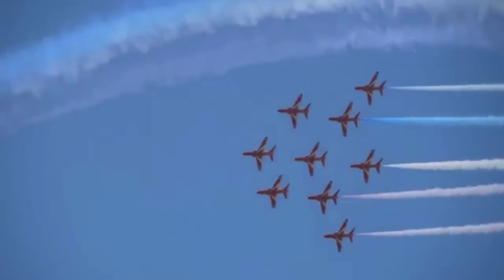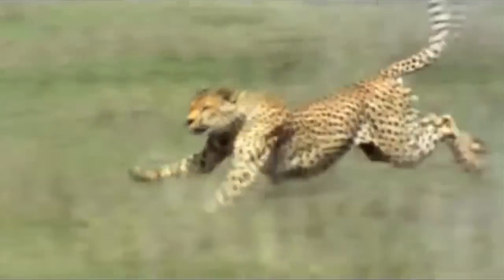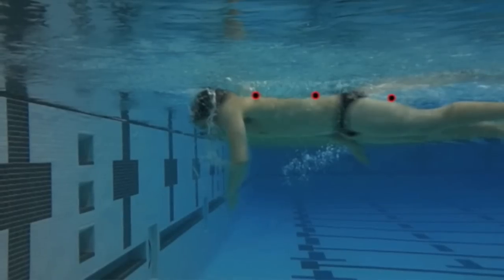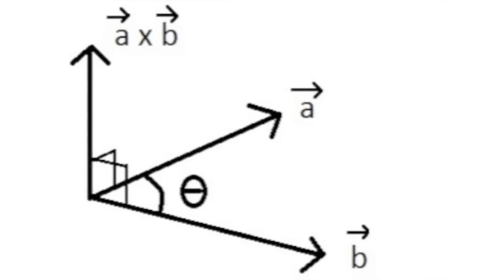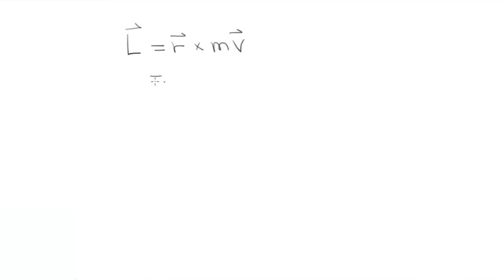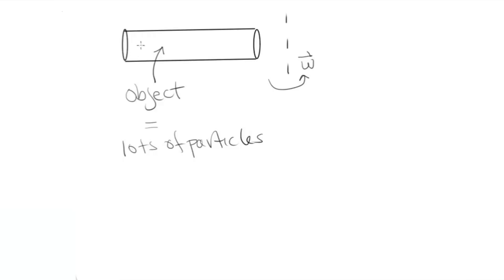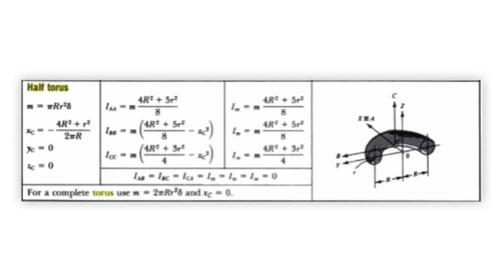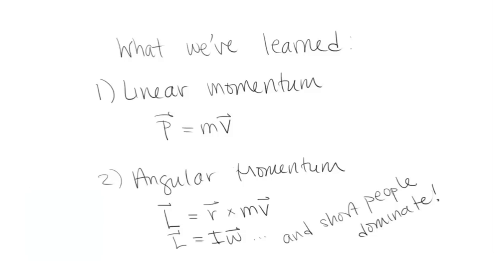Keep up the Momentum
Linear and angular momentum explained